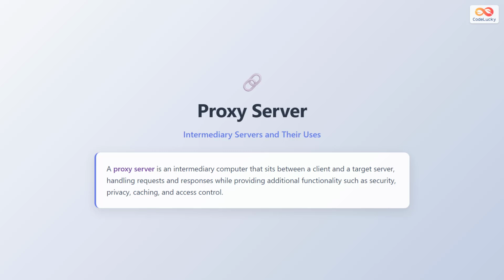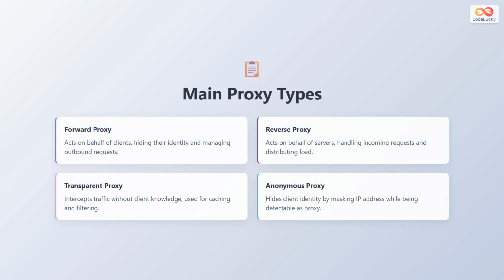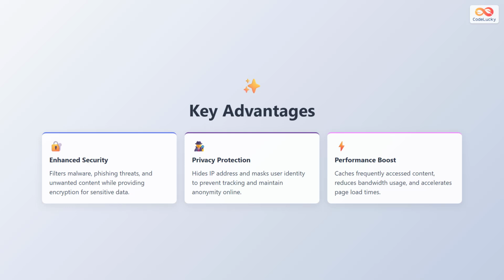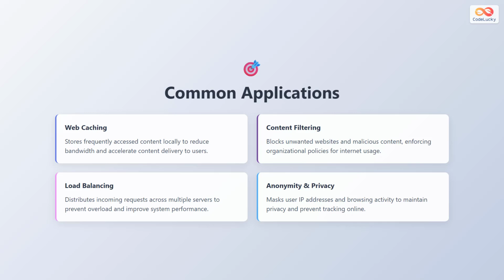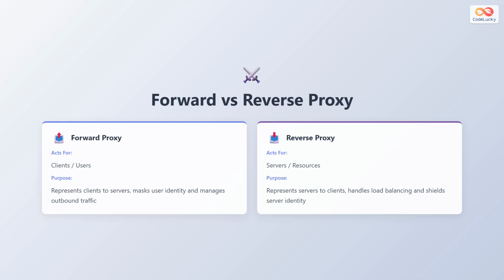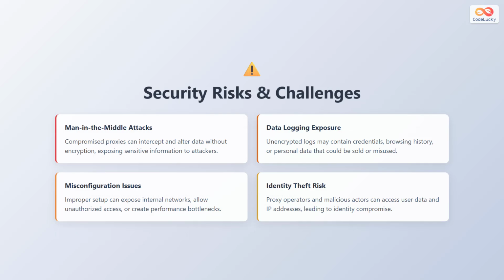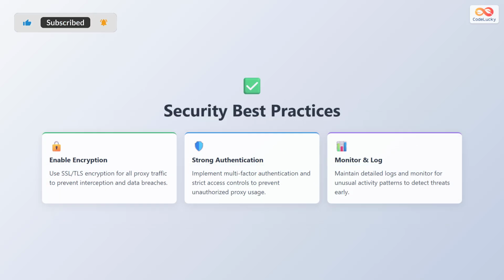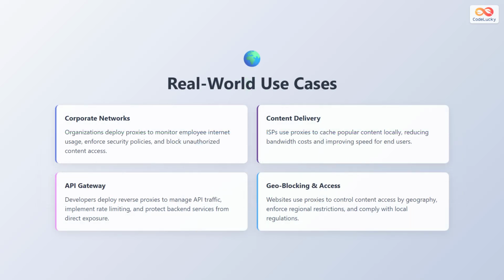Proxy Server Explained: Intermediary Servers & How They Work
Learn what proxy servers are and why they matter in today's digital world! 🔗

In this comprehensive tutorial, we break down proxy servers from the fundamentals to real-world applications. Perfect for beginners looking to understand network security and internet infrastructure.

📌 What You'll Learn:
✅ Definition and core functions of proxy servers
✅ Different types: Forward, Reverse, Transparent, and Anonymous proxies
✅ Key advantages like enhanced security, privacy, and performance
✅ How proxy request flow works step-by-step
✅ Common applications in corporate networks and content delivery
✅ Security best practices to stay protected
✅ Real-world use cases you encounter daily

🛡️ Topics Covered:
Proxy Server Basics • Types of Proxies • Security Benefits • Privacy Protection • Performance Optimization • Network Architecture • Content Caching • Load Balancing • Security Risks • Best Practices

Whether you're interested in network administration, cybersecurity, or simply understanding how the internet works, this video provides clear explanations with practical examples.

Chapters:
00:00 - Proxy Server - Introduction
00:25 - Main Proxy Types
00:59 - Key Advantages
01:28 - How Proxy Works
01:53 - Common Applications
02:32 - Forward vs Reverse Proxy
02:58 - Request Flow Process
03:29 - Security Risks & Challenges
04:09 - Security Best Practices
04:41 - Real-World Use Cases
05:27 - Outro